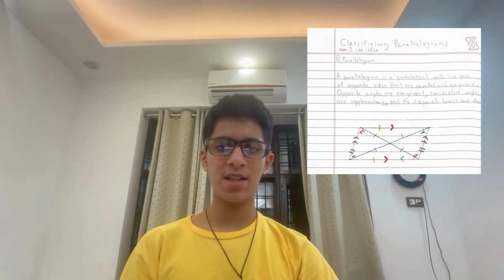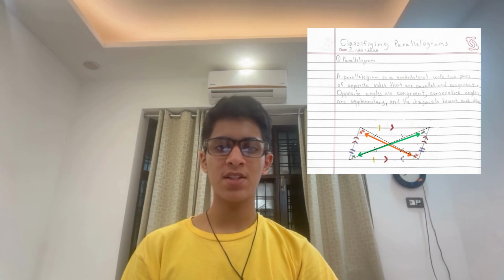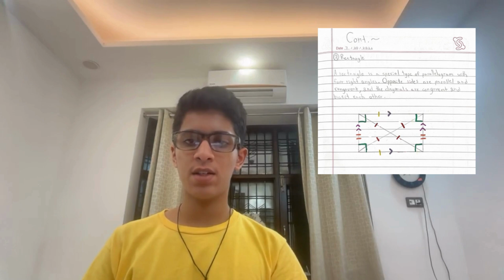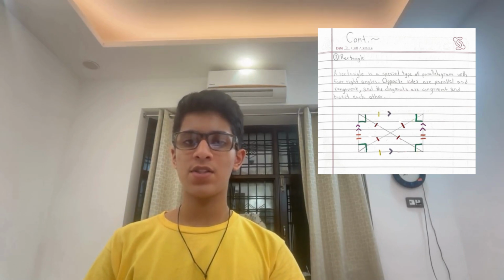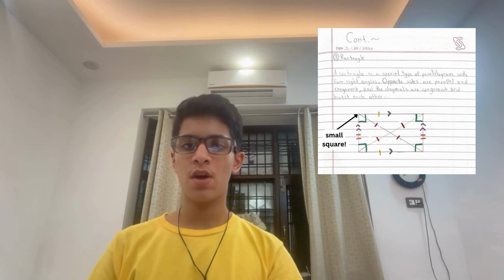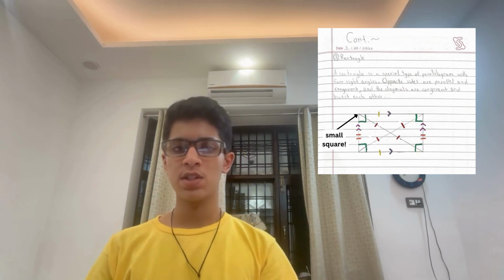Classifying Parallelograms Video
This video is my Unit 1 Integrated Math 2 assignment, "Classifying Parallelograms Video." In this presentation, I will explain the properties of six quadrilaterals: the parallelogram, rectangle, square, rhombus, kite, and trapezoid. I will also compare their similarities and differences using my own diagrams.